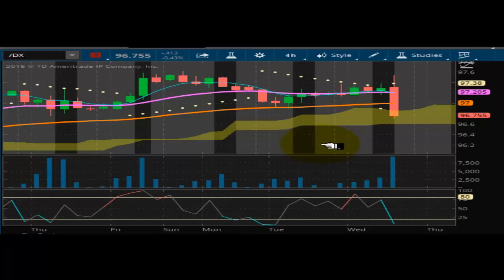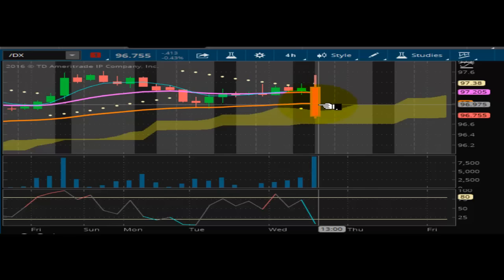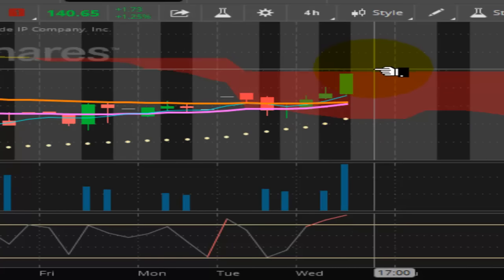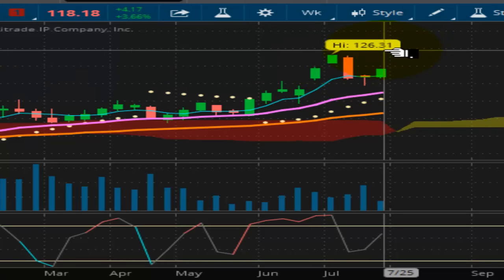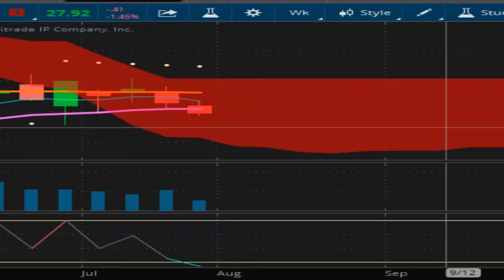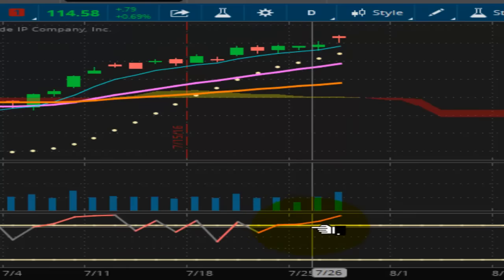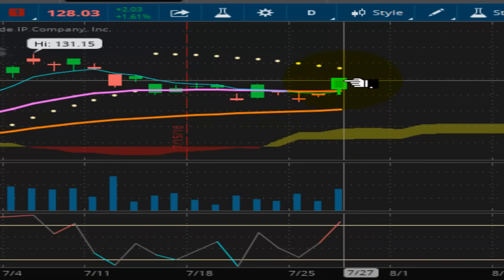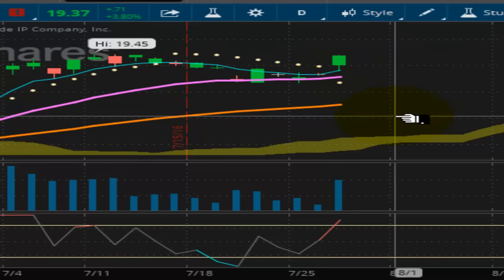TVR [#119] 07-27-2016 GOLD AND SILVER SURGE ON FOMC PANIC